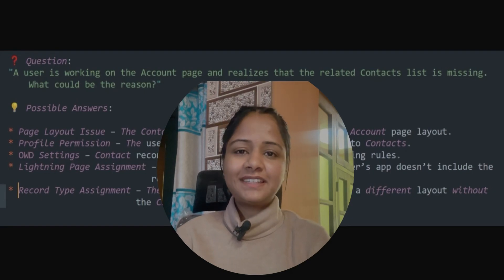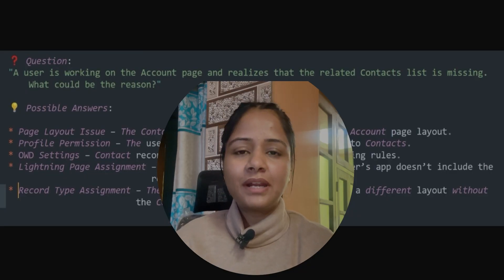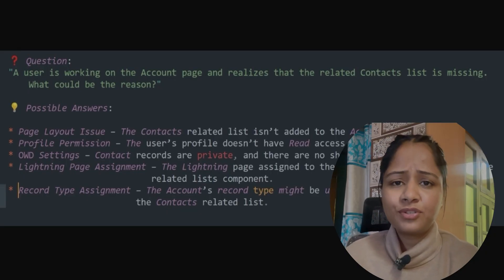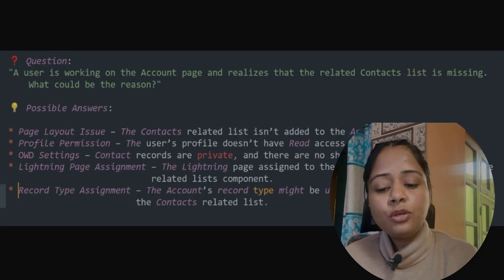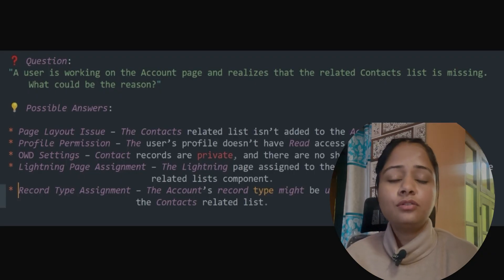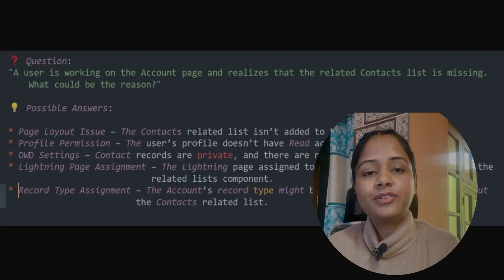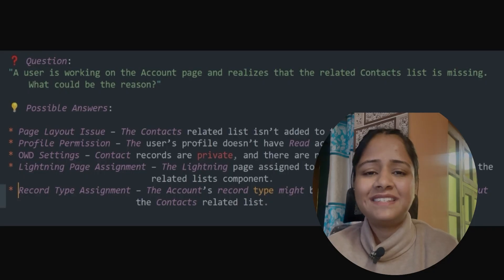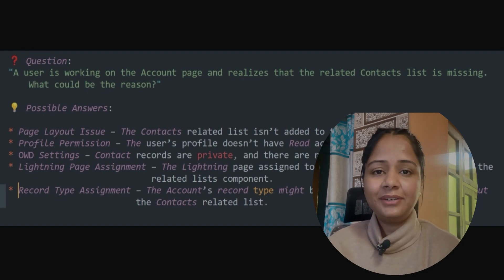Missing Related List 💭🤔 in Salesforce | forceGalaxy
forceGalaxy, a brand by Aumrienz Clouds Technologies Pvt Ltd, is dedicated to empowering individuals and organizations with top-tier Salesforce training, consulting, and career development services. Whether you're a beginner or an experienced professional, we provide the guidance and resources you need to excel in the Salesforce ecosystem.